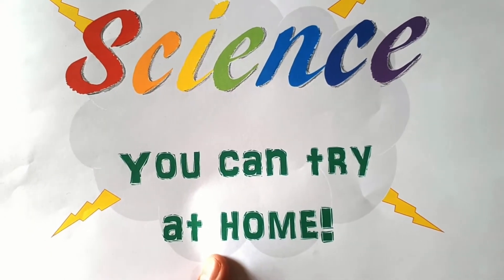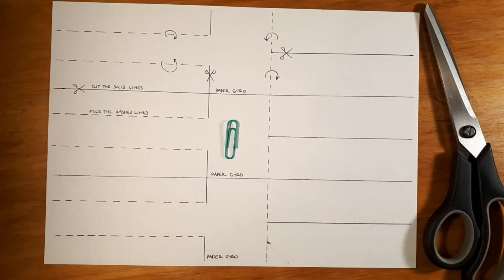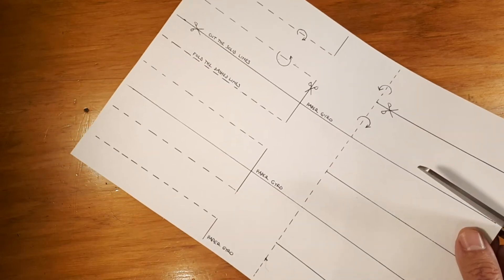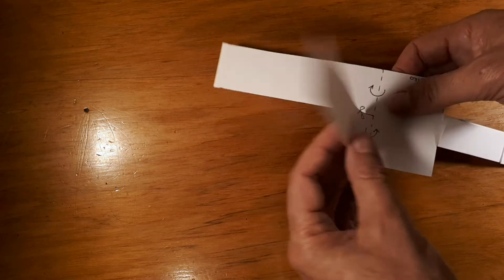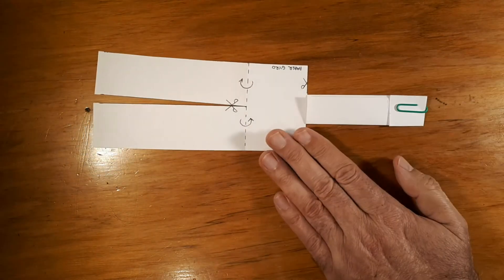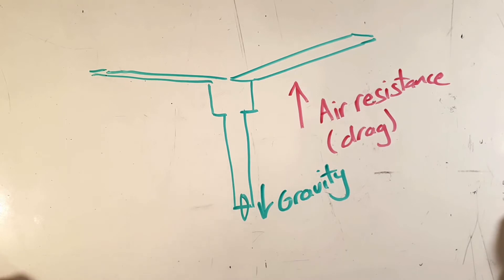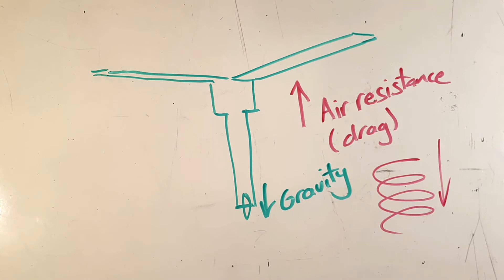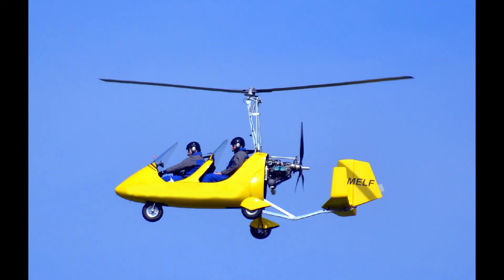Science you can try at home: Make your own gyrocopter/gyrochute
Learn how to make a simple gyrochute from paper - then, experiment for yourself!

Things you can try, one at a time:
1. shorten the wings
2. lengthen the wings
3. use less weight
4. Add more weight
5. Use thicker card
Ask yourself: What is the difference when I make a change? What do I measure? How can I record what happens?